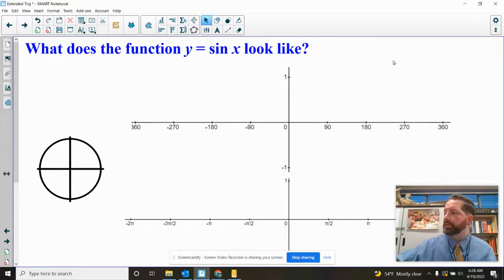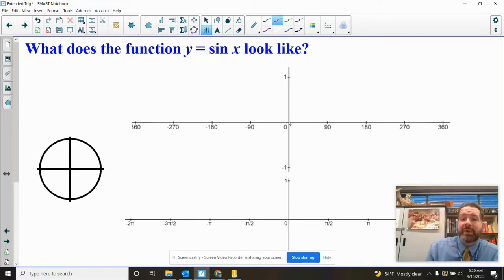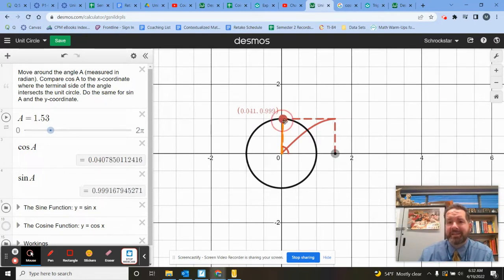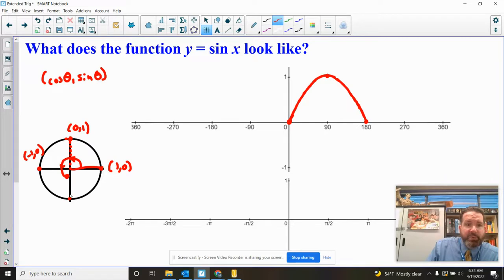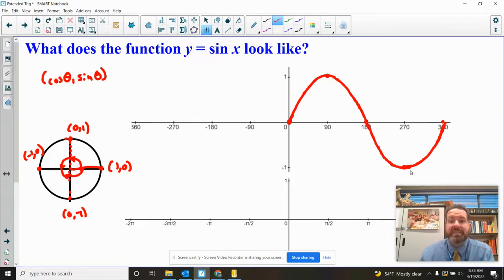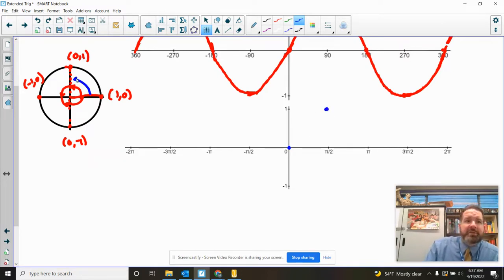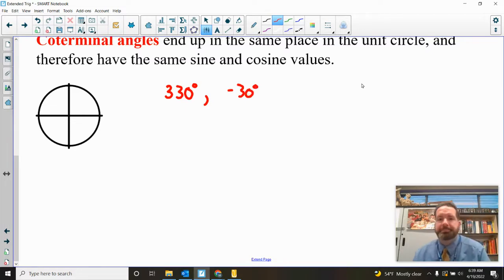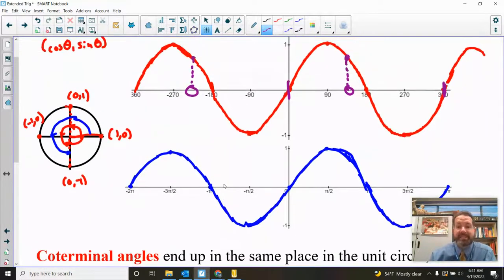IM3-Sine and Coterminal